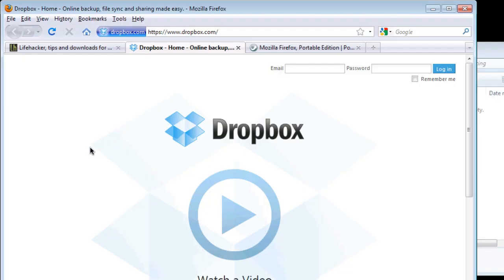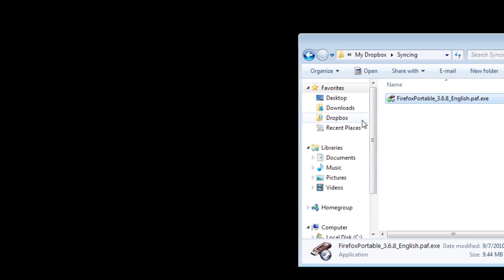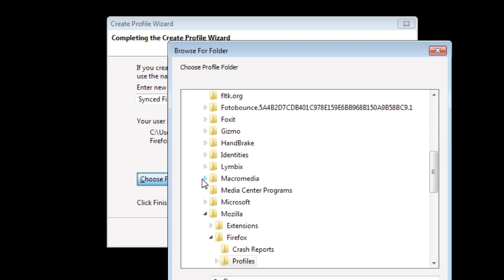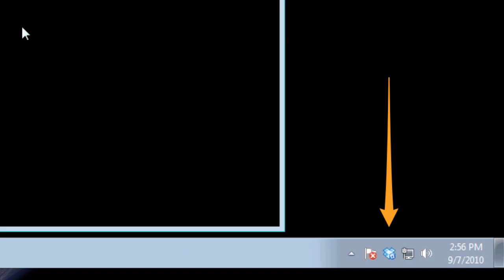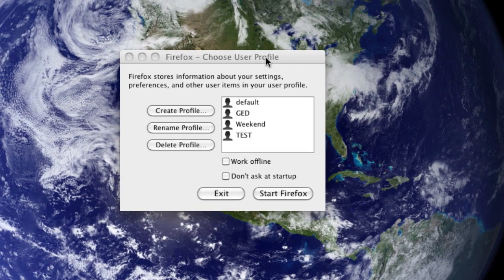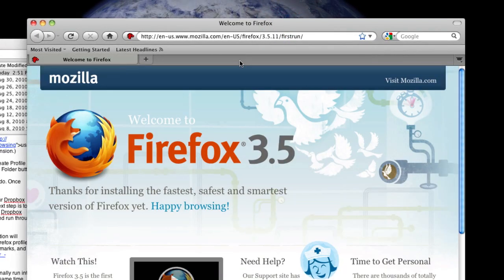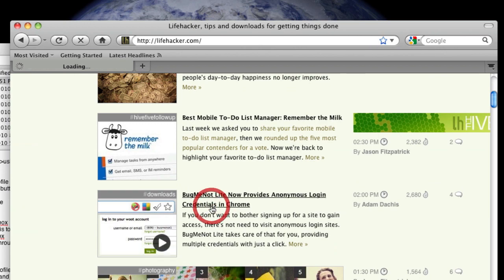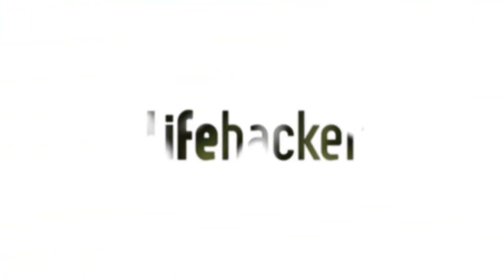How to Sync Firefox Extensions Across Computers